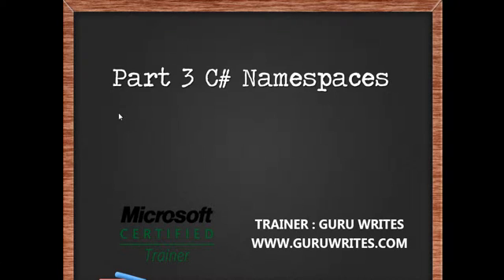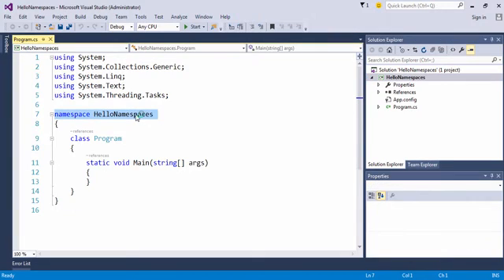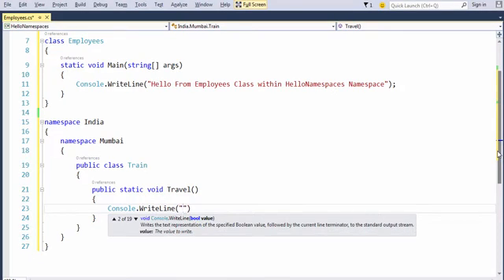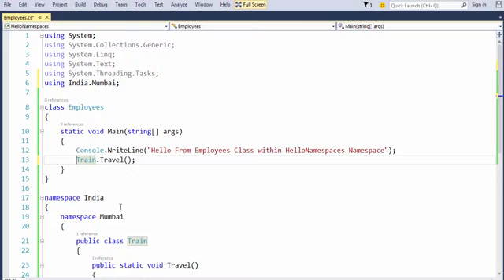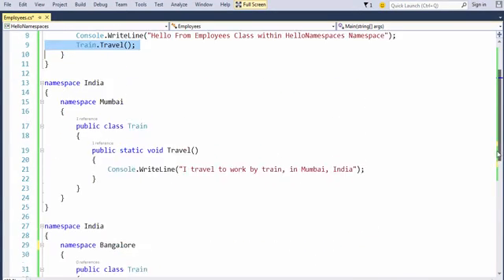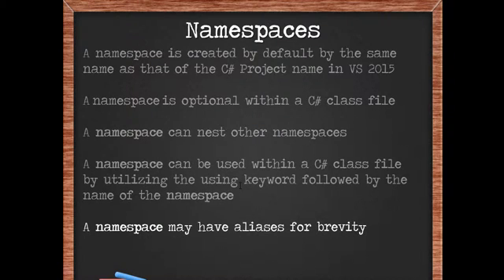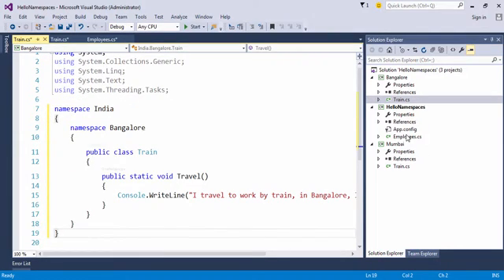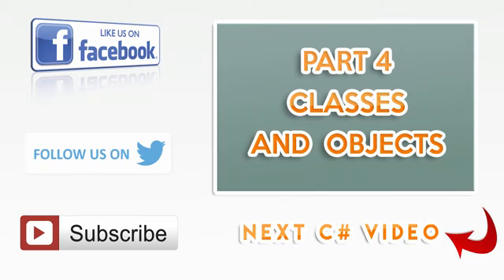Part 3 of C# Tutorial (Namespaces) using Visual Studio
In this C# Tutorial we will learn C# Namespaces, A namespace is designed for providing a way to keep one set of names separate from another. The class names declared in one namespace does not conflict with the same class names declared in another.

C# Tutorial for beginners, this tutorial series caters to the Microsoft .net Developers who want to enhance their programming skills on C#, .net, Asp.net, MVC, SQL Server and other Microsoft Technologies  using Visual Studio for Guru Writes